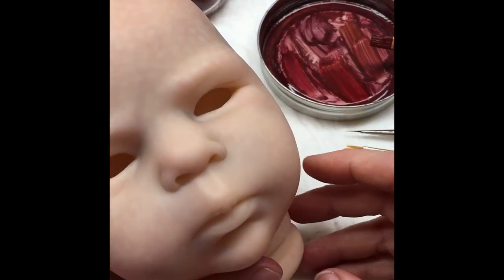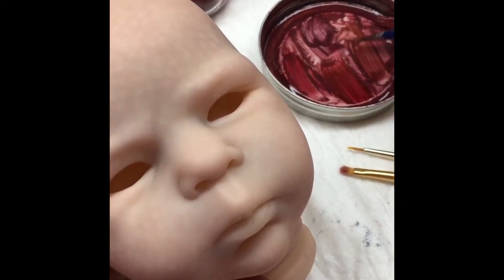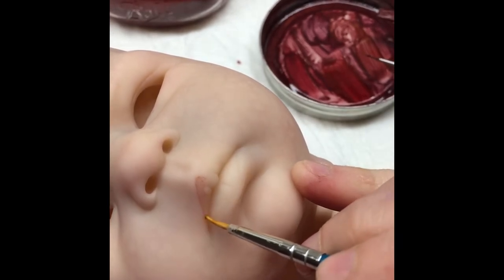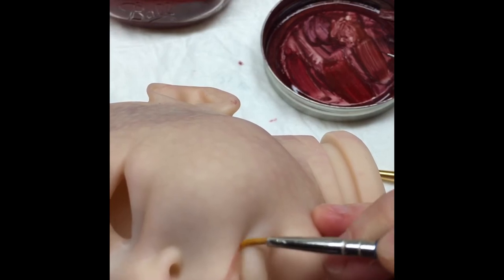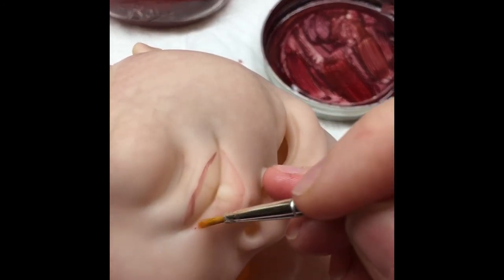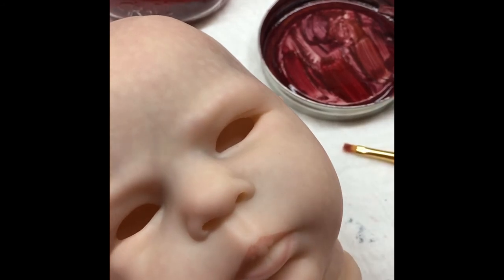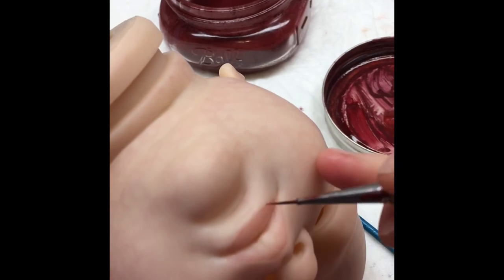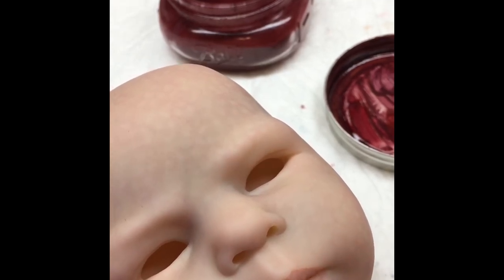Basics of Life: Reborning Tutorial part 7; Under Layer of Lips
This layer we will add the first layer of our lips to help them build up the color slowly.